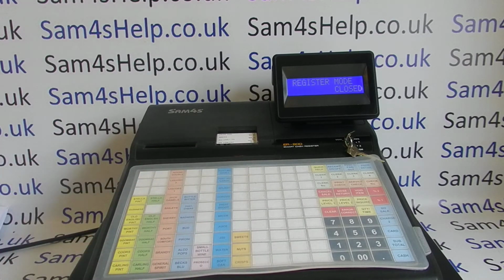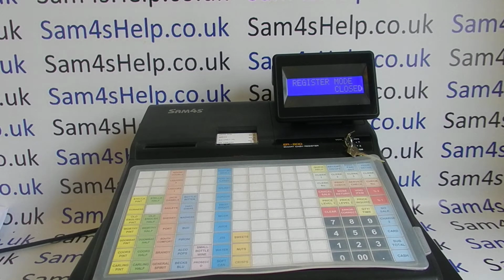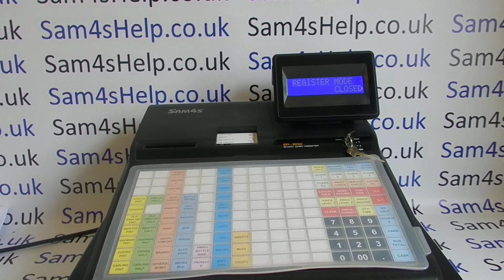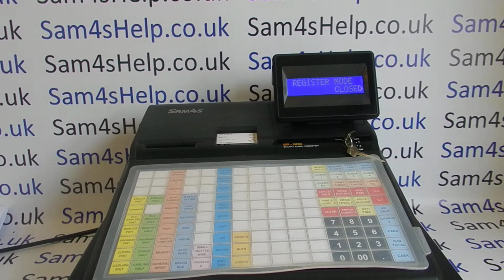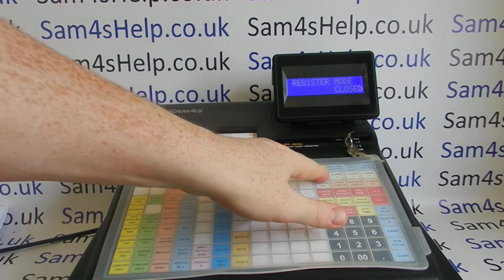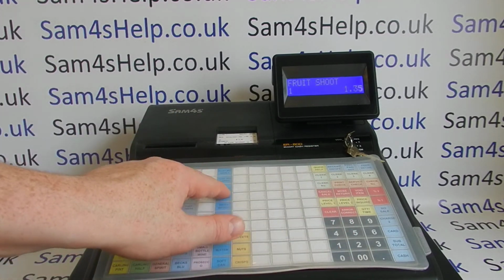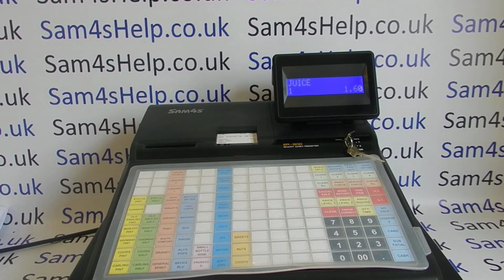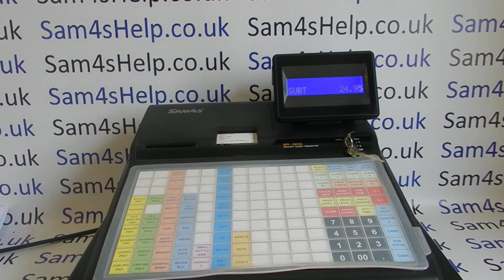How To Use Cashier Interrupt Clerks Operators Sam4S ER-900 / ER-920 / ER-940 Cash Register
Explanation of how to use the cashier interrupt system on the Sam4S ER-900, ER-920 and ER-940 cash registers.